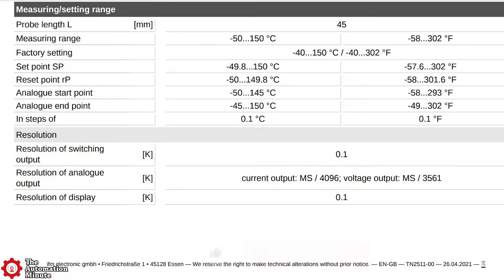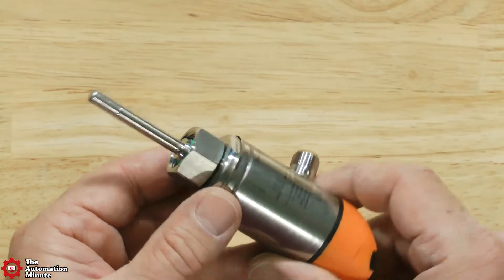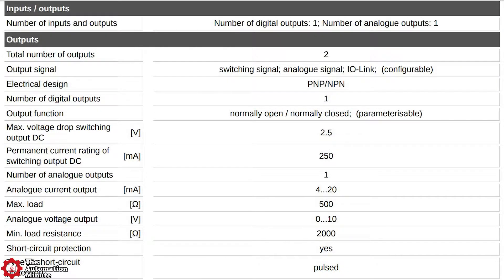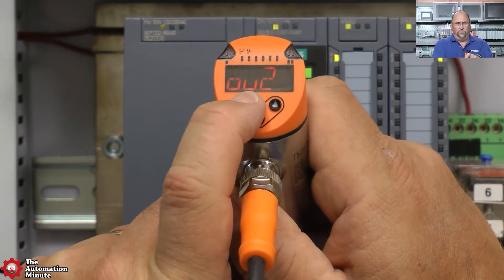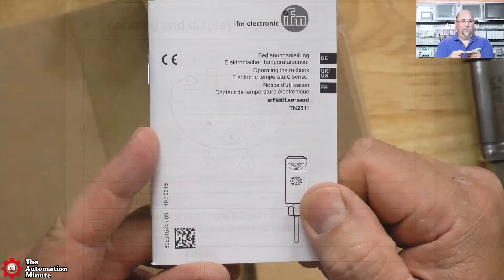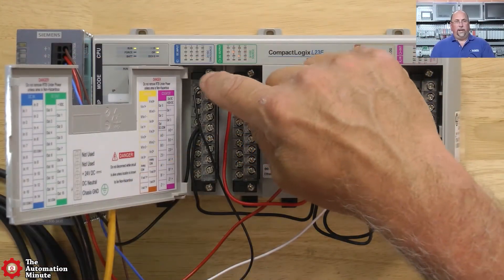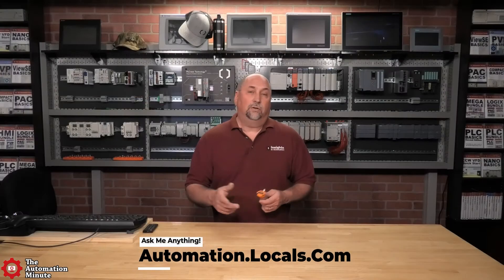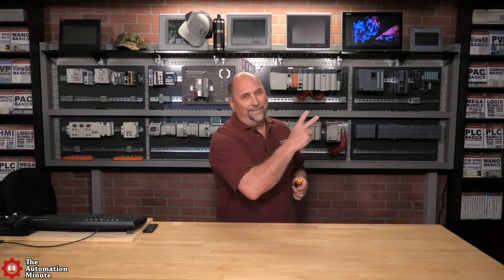First Look: IFM Temperature Sensor TN2511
Shawn takes a first look at the IFM TN2511 Temperature Sensor in episode 12 of The Automation Minute Season 5.